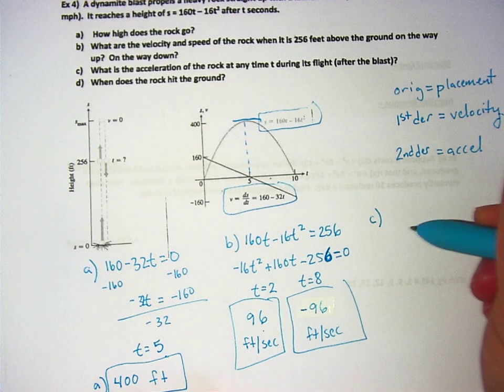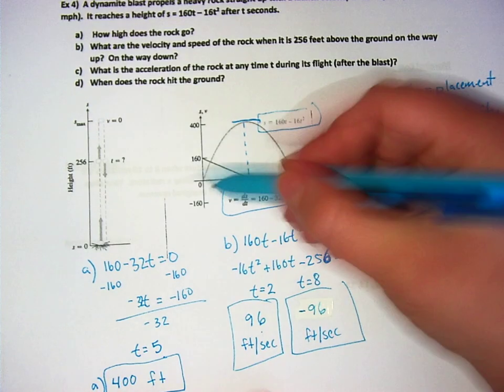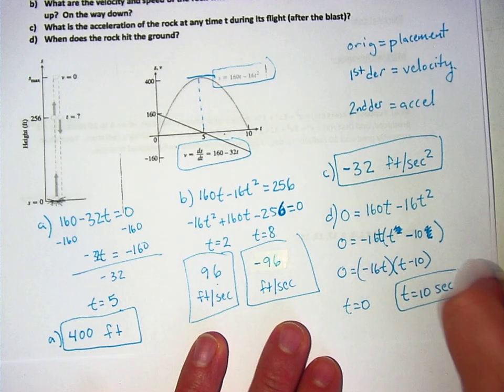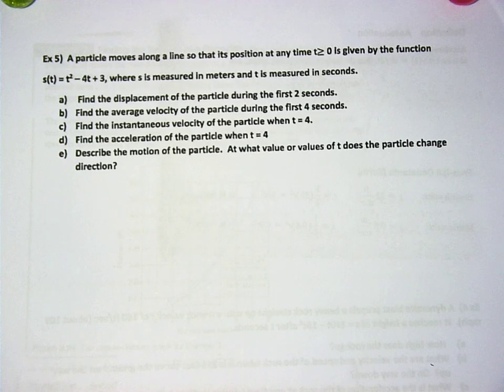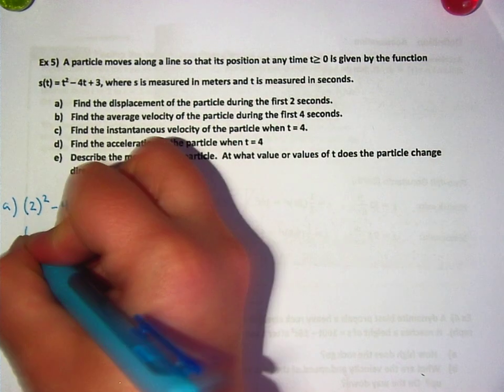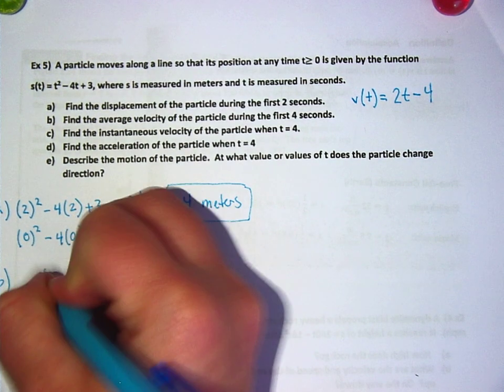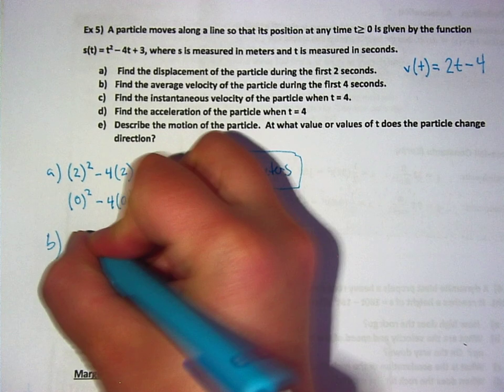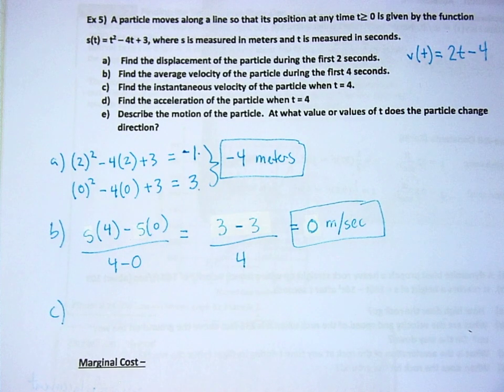AP Calculus 11/19 (Part 2)